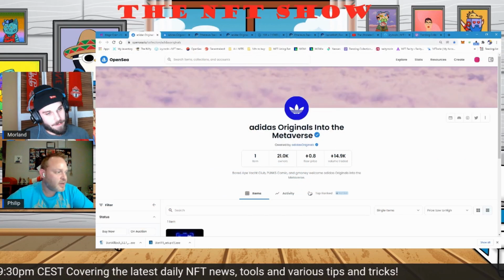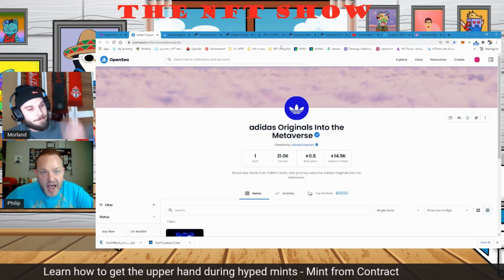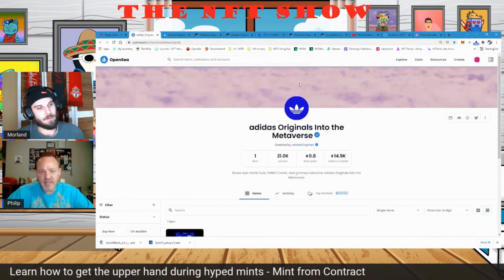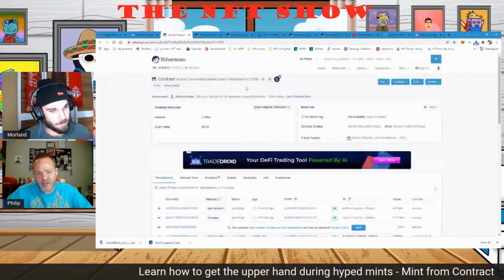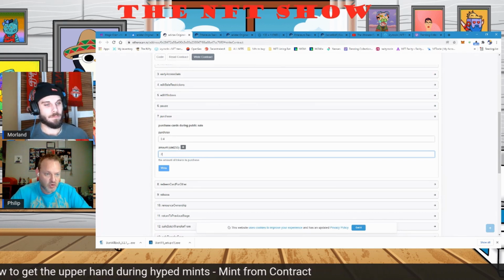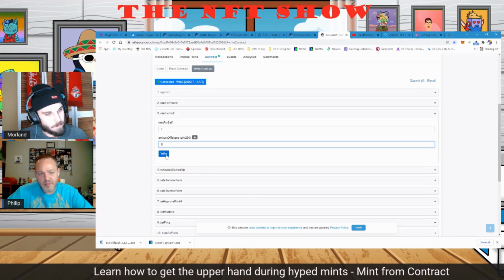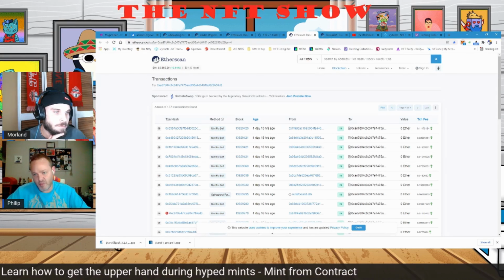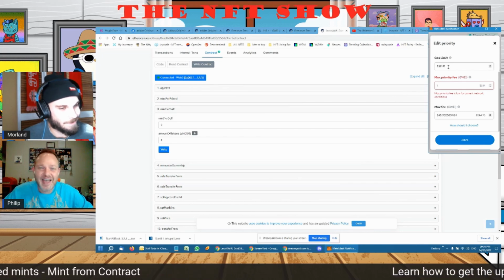HOW TO MINT DIRECT FROM CONTRACT - A complete guide to Get the Upper Hand During a Hyped NFT Mint!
In this clip from our January 4th LIVE stream Philip and Morland give you the best strategy to avoid a GAS WAR and they teach the basics of MINTING directly from an NFT Contract. Doing this will ensure you are one of the first people to mint and will assist you to avoid ethereum gas wars.

Since you don't have to wait those crucial 2-3 minutes for the team to update their website, you can get your transaction in before most other people and save a fortune on gas!

We have a step by step guide explaining exactly how to mint from contract.

Please note that any advice that we give you is only general advice and is not specific to your circumstances, and should be checked with your own advisor before you act on it. If you decide to accept the advice, you understand that you are assuming the risk of the consequences of accepting that advice and have no claim against us for any loss or damage that you may incur. Accordingly, you waive all rights, if any, that you may have against us.